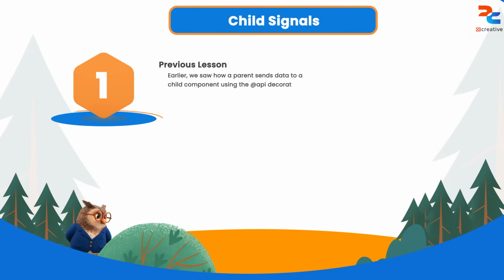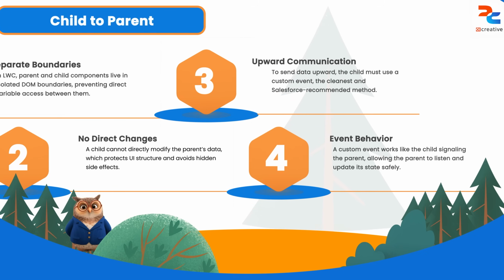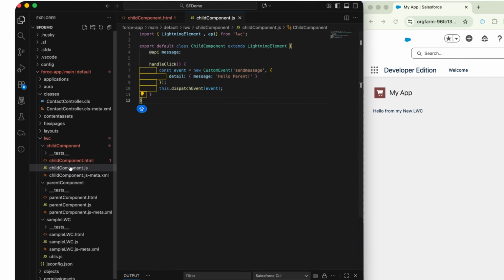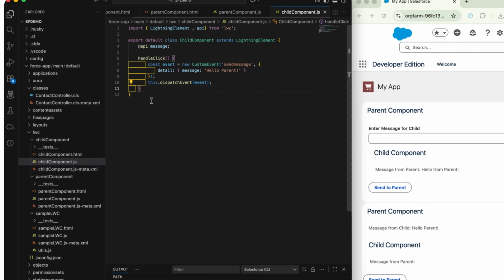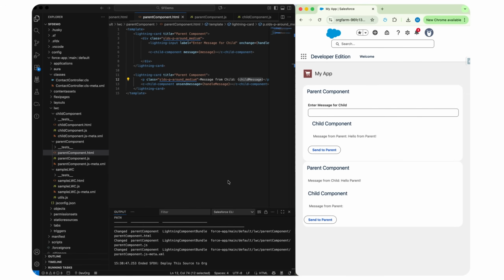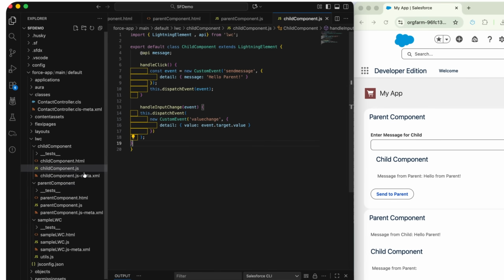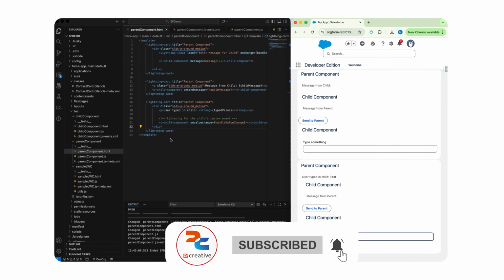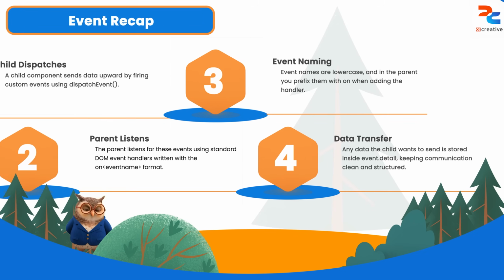Child to Parent Communication using Custom Events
Understanding child to parent communication using Custom Events is one of the most important concepts in Lightning Web Components (LWC) development. In this detailed Salesforce tutorial, learn how a child component can send data or signals to its parent component using the power of Custom Events and JavaScript’s event-based model.

Custom Events play a vital role in real-time component interaction in Salesforce applications. Unlike public properties or @api decorators that flow data from parent to child, Custom Events help achieve the reverse communication seamlessly—from child to parent. This tutorial breaks down every step, from creating a custom event and dispatching it using dispatchEvent() to capturing that event in the parent component using event handlers.

0:00 Introduction
0:12 Child Signals
0:30 Child to Parent Communication using Custom Events
1:30 Live Demo
3:10 How data passed from child to parent?
3:58 handleInputChange event
5:04 Why it’s important?
5:25 Event Recap

By the end, you’ll understand how data flows between components, how events are structured in LWC, and why Custom Events form the backbone of most interactive Lightning Web Component architectures. You’ll also get hands-on experience with practical examples demonstrating how to handle user input, bind data dynamically, and respond to events efficiently across your components in Salesforce LWC.

If you’re building advanced, modular Salesforce applications, mastering Custom Events will help you maintain clear separation of logic between components while allowing smooth communication.